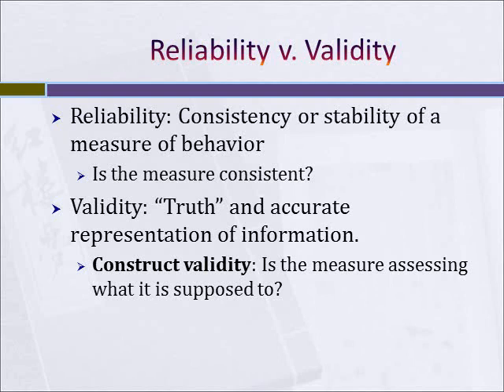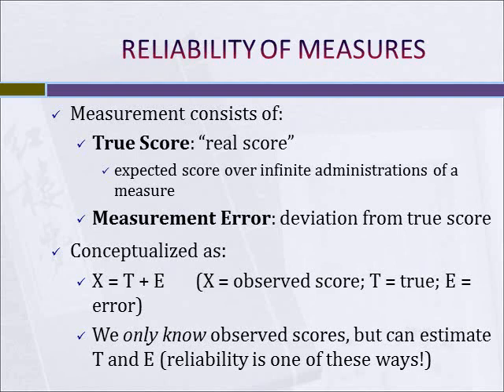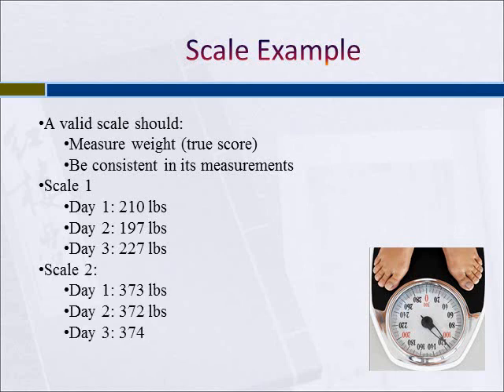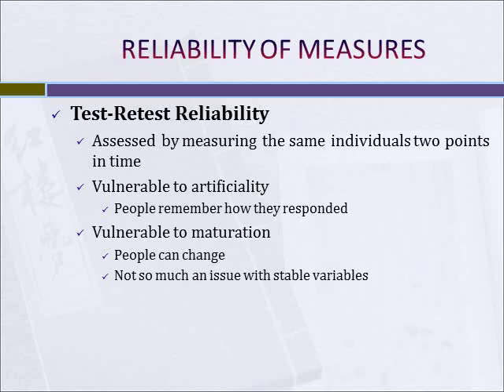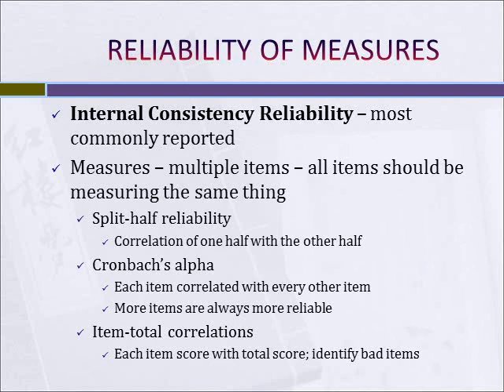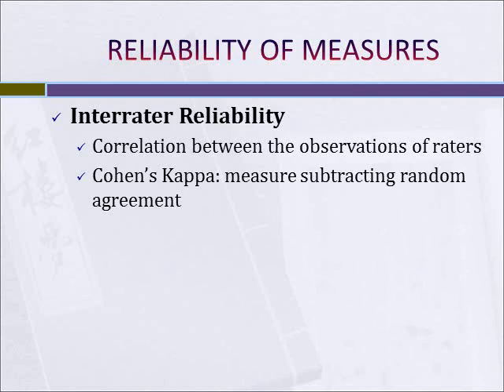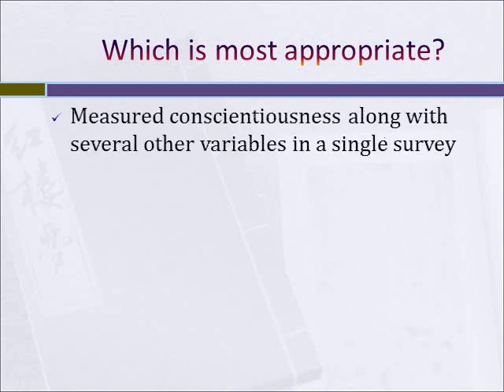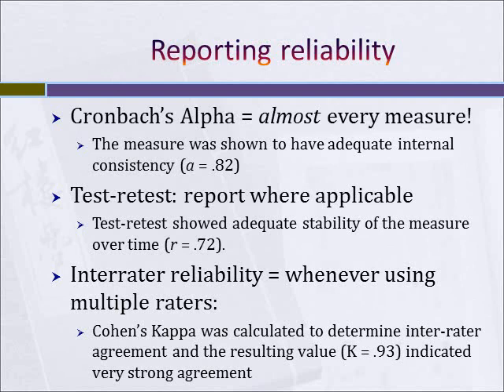Reliability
A brief, research methods overview of the concept of reliability.